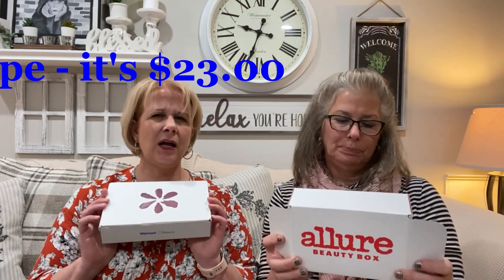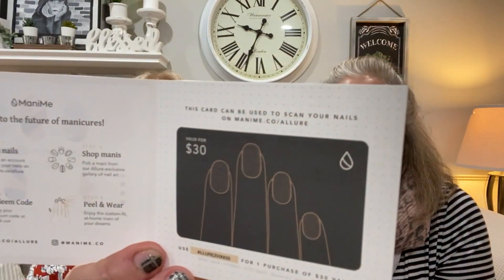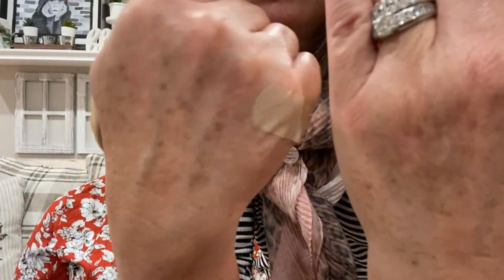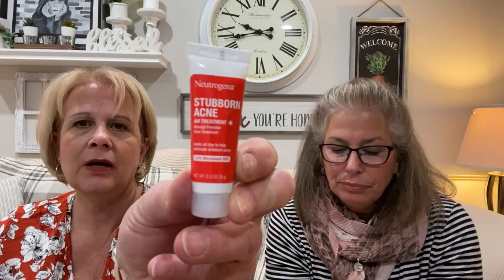Budget Friendly Beauty Boxes// Walmart & Allure //Nice Boxes this Month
Walmart Beauty Box - Quarterly box w/trial sizes - $5.00
Monthly beauty box for $23.00 and you get 6 products w/at least 3 full size value – Min of $100 value